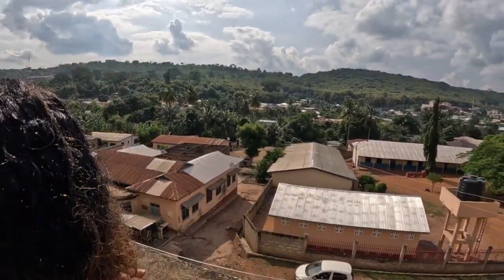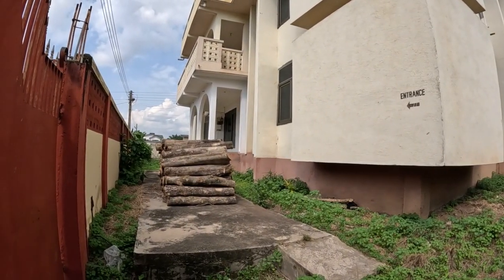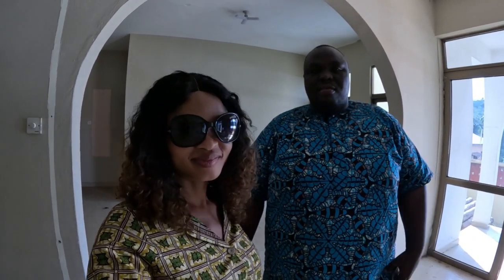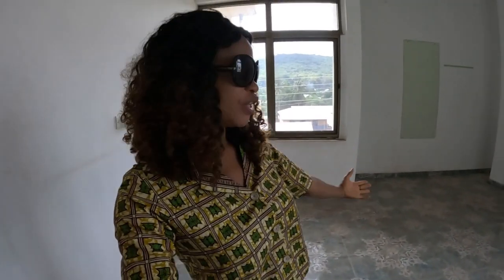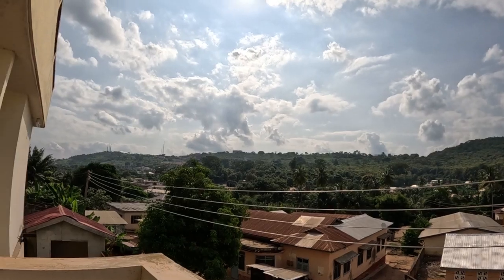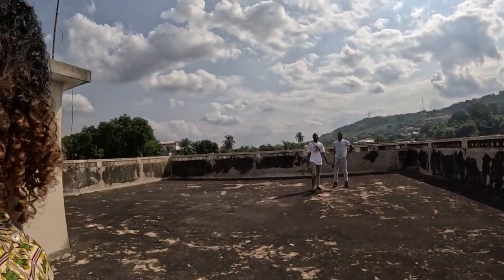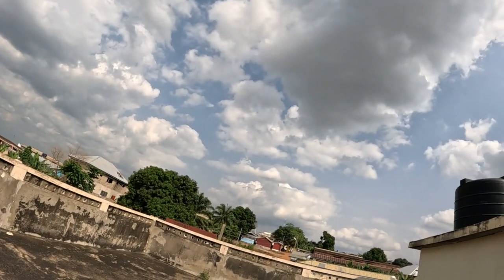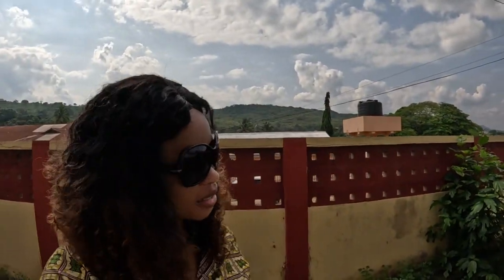WHAT $800000 GETS YOU IN GHANA🇬🇭 (HO)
My videos are my opinions and experiences for entertainment and educational purposes only. Kindly seek professional advice for major decisions.